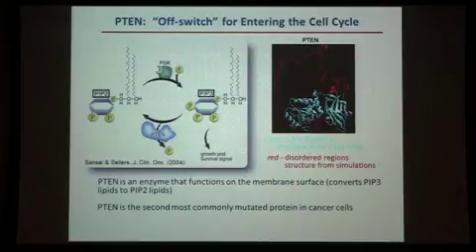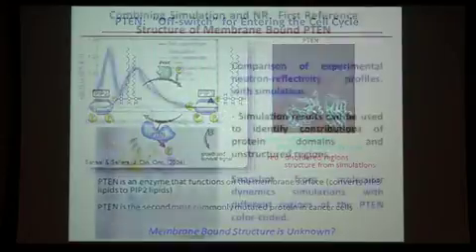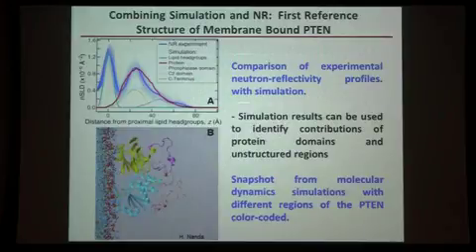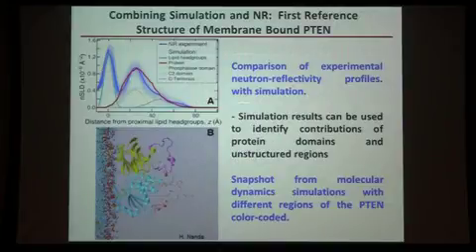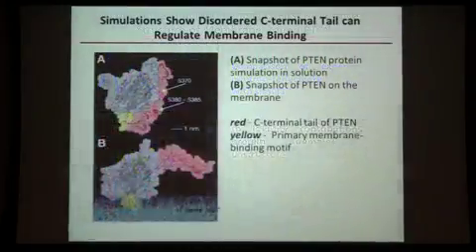Precision Measurement and Engineering of Reconstituted Membrane Proteins clip20